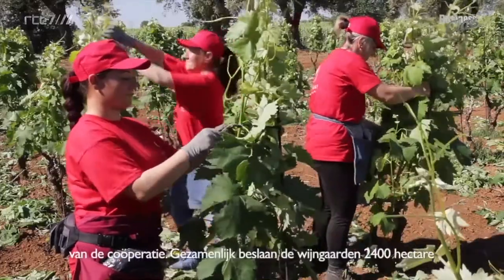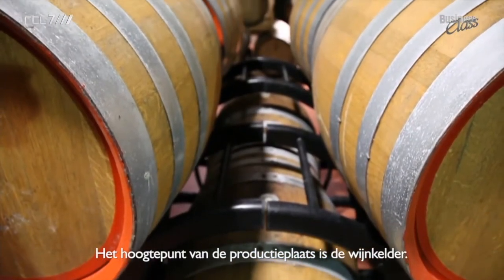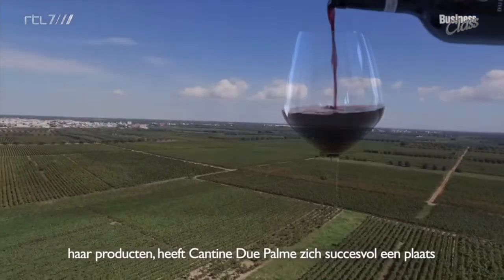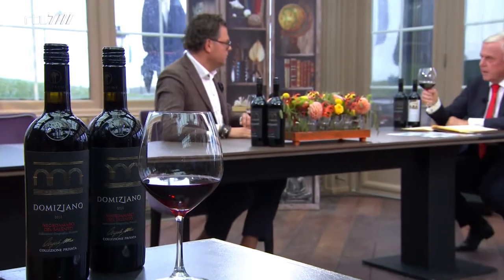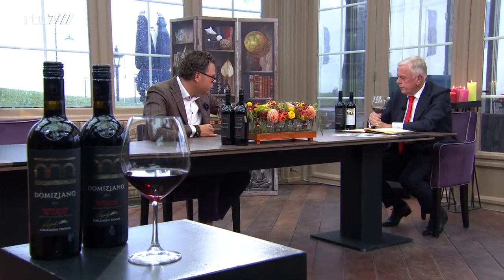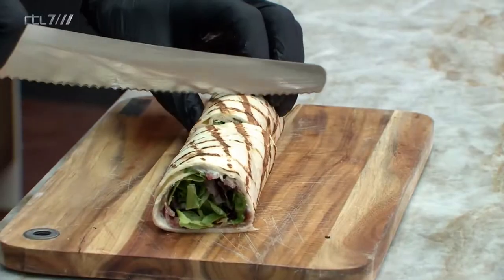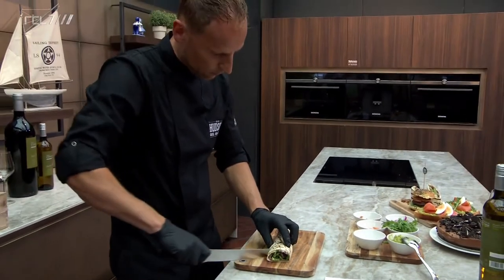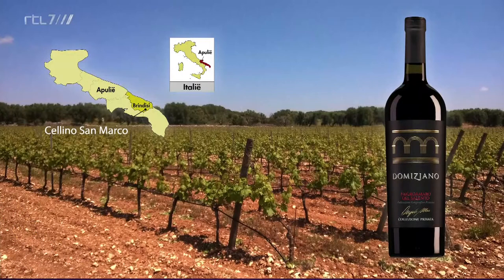Due Palme Negroamaro del Salento Domiziano Collezione Privata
De speciale selectie ‘Collezione Privata’ komt voort uit het succes van een van onze meest verkochte Italiaanse rode wijnen, de Domiziano Negroamaro. Deze veelvuldig bejubelde volle en soepele rode charmeur uit Salento (Apulië) is voor veel van onze klanten de perfecte huiswijn. De Collezione Privata is rijper, voller en luxer van smaak.